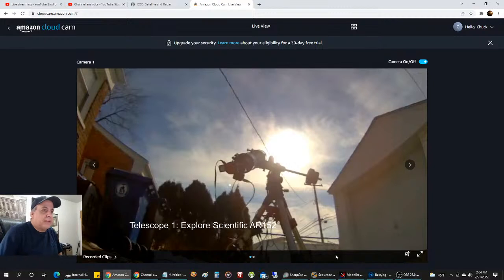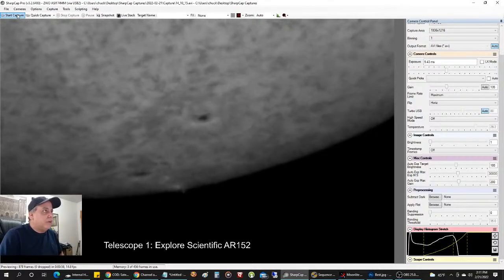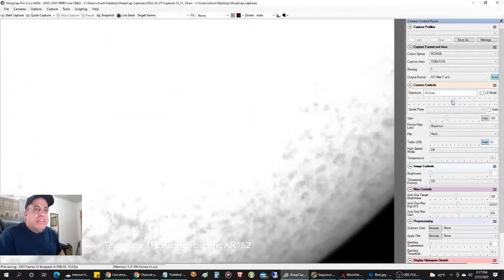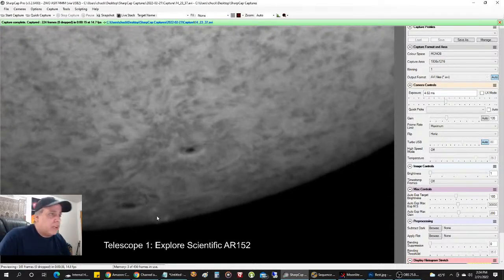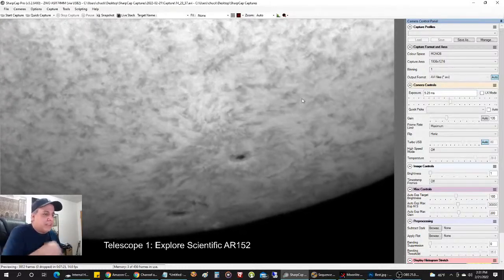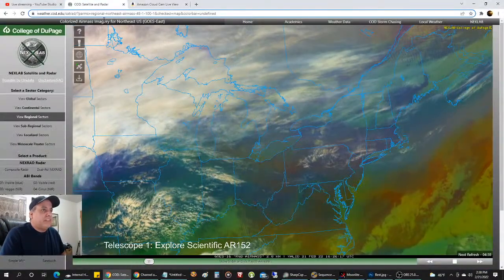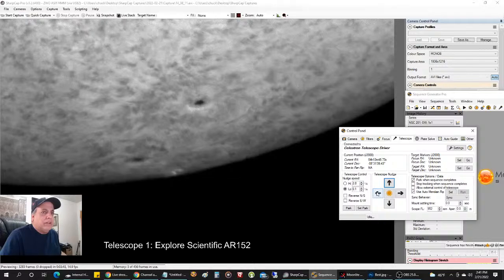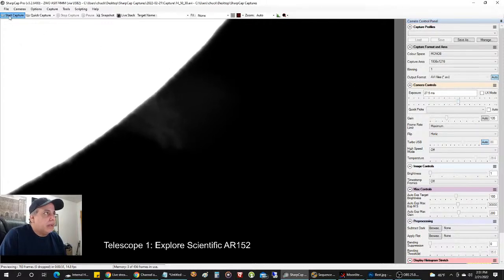Live Sun: Giant Home Telescope (AR152)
During this Live-Stream, we saw some sunspots and a solar flare.

Telescope:
Explore Scientific AR152

Camera:
ZWO ASI174MM

Solar Filter:
DayStar Quark Chromosphere

Mount:
Celestron AVX

Focuser:
MoonLite

Energy Rejection Filter:
Astronomik L1 UV-IR

Capture Software:
SharpCap 3.2